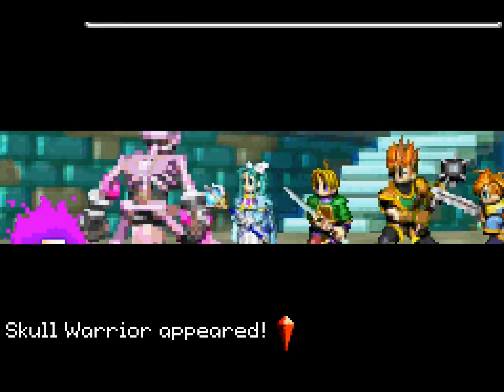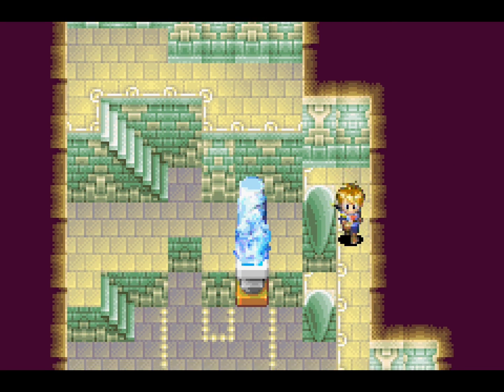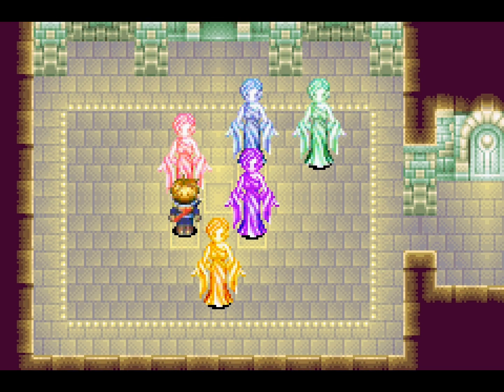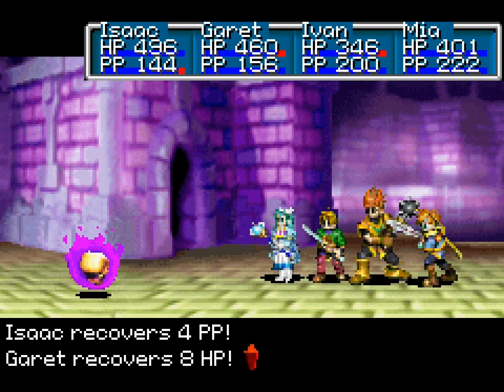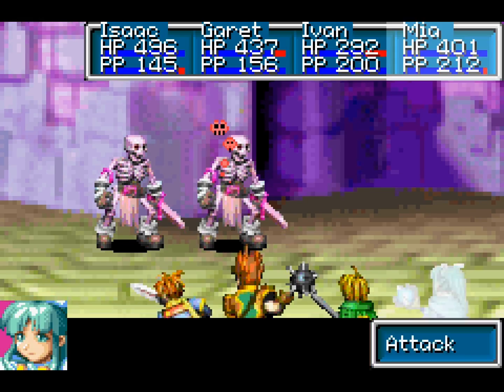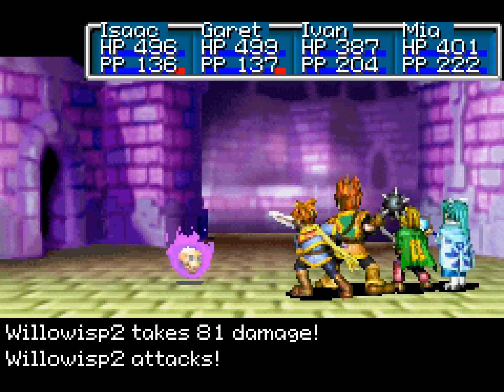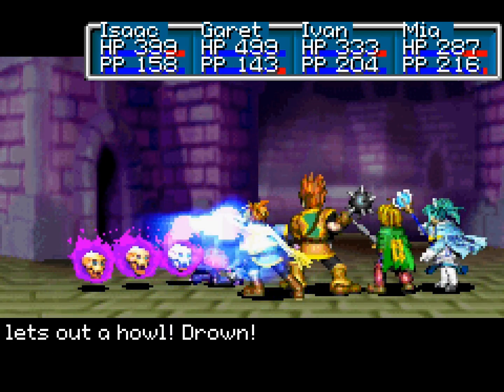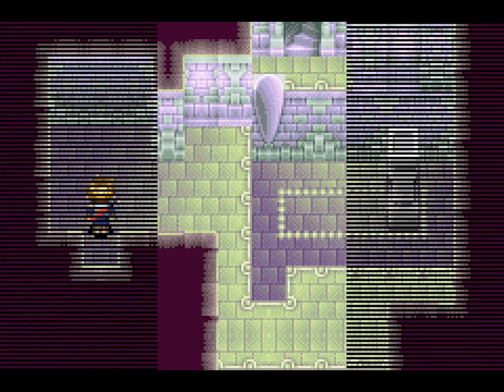Let's Play Golden Sun 65: Tunnel Ruins and the Venus Lighthouse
Now that we've entered the tunnel that connects the ancient ruins with the Venus Lighthouse, we have only two dungeons to go before we reach the end of the game. The tunnel itself is rather short, with the route we take dependent on what we selected in the Venus Lighthouse exit. Each path has a different piece of loot and with some backtracking you could go and get both, but we don't need both of them to complete the game.

The second lighthouse is much like the first, save that the puzzles are based around the element of earth rather than water. The enemies are also a lot harder but that's to be expected for the very final dungeon. There are a lot of decent items to grab while you're there including the best weapon for Isaac but no djinn to collect; there are only 28 in this game and grabbing all the ones in this one will help out in the sequel.

And so, it's time to solve puzzles and defeat enemies one last time. Let's just hope I don't get stuck on one of the puzzles or do something silly, as I'm want to do.

At 1:26 there's a cut segment due to an audio issue. A word or two had to be cut but I did what I could to make the commentary remain cohesive.